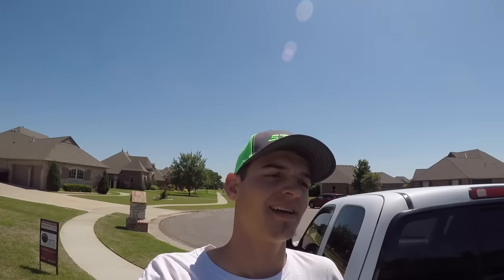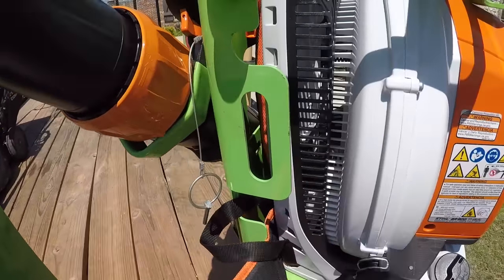New Equipment Purchased